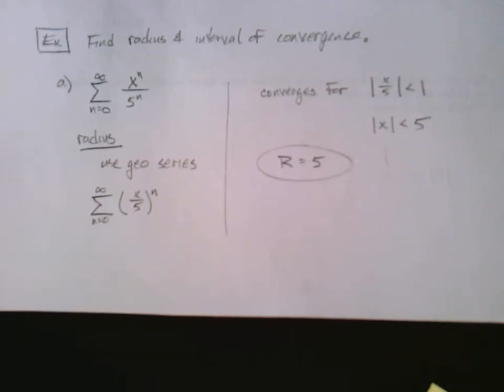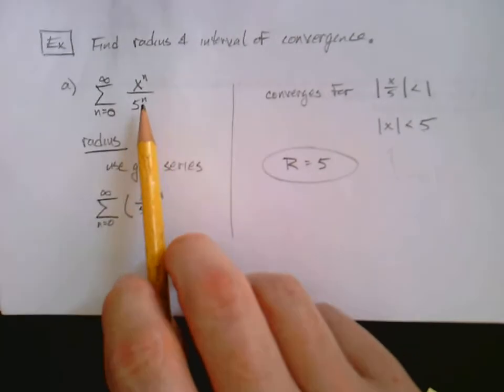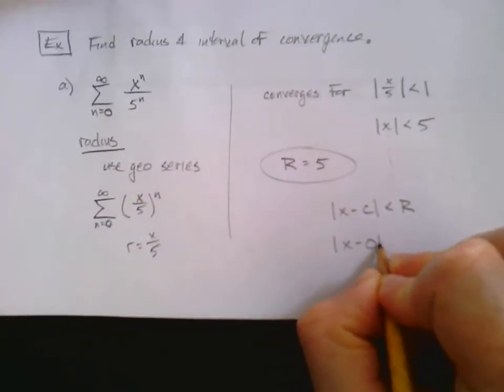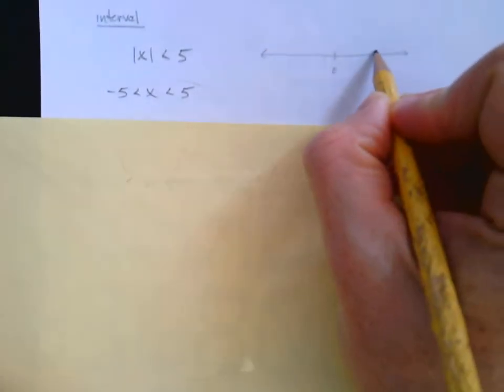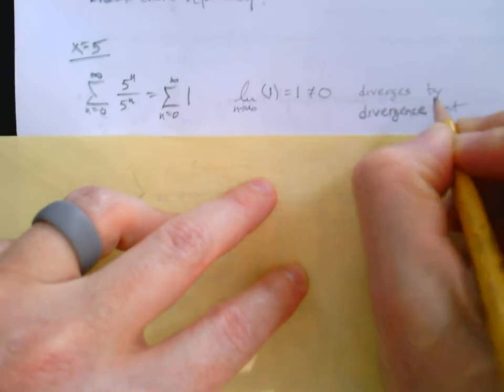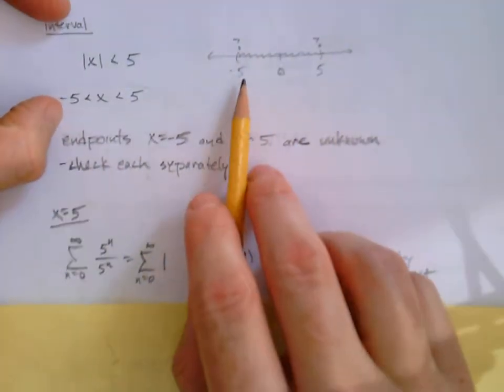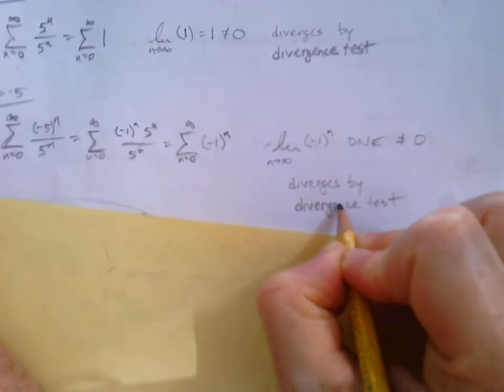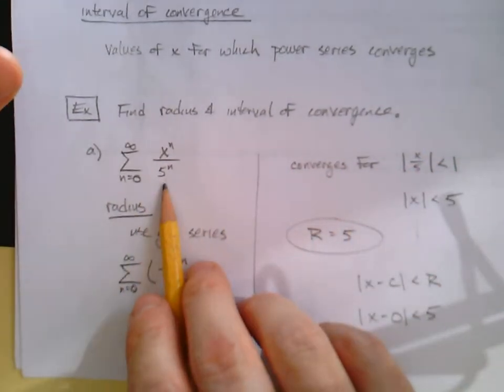151, 11.8 - part 3